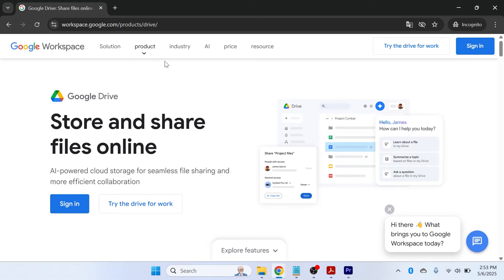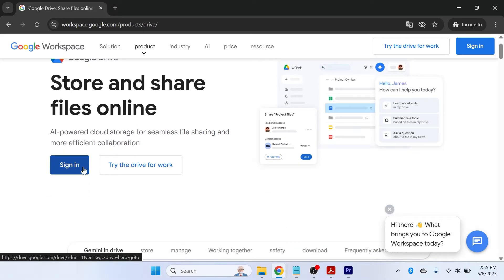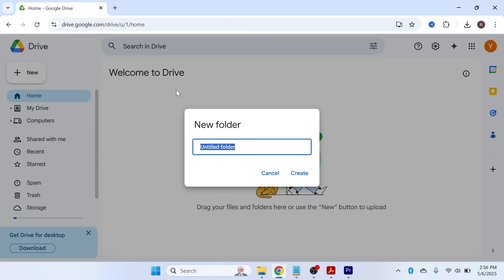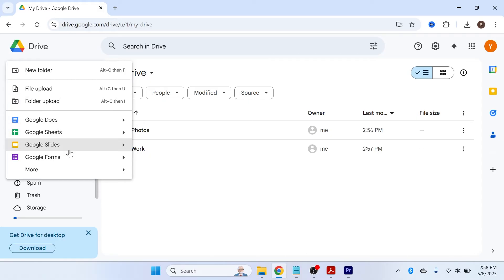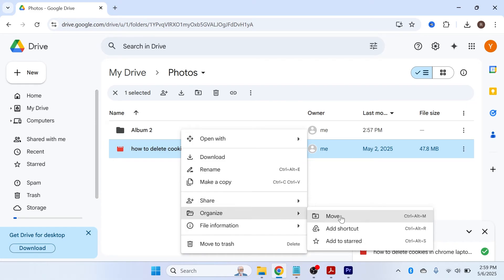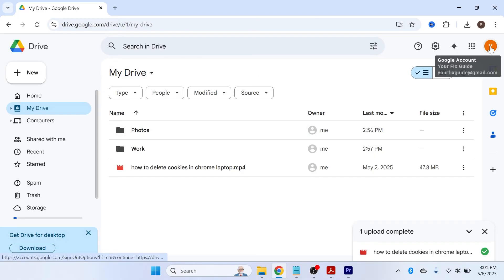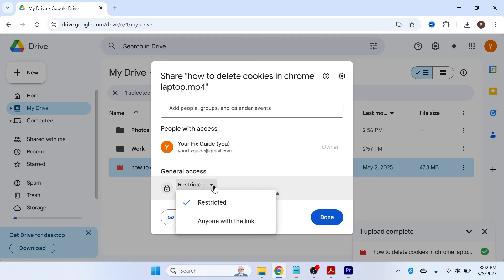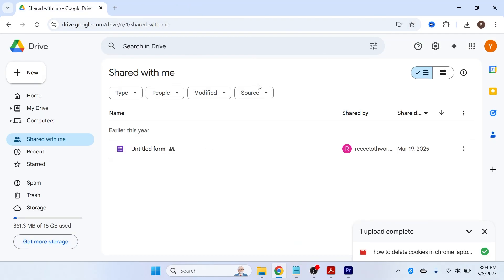How To Use Google Drive in 2025 (Upload & Share Files)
Learn how to use Google Drive in 2025 to easily upload, store, and share files online. This updated step-by-step guide covers how to upload documents, photos, and videos from your laptop or mobile device, organize files into folders, and share Google Drive links securely with others.